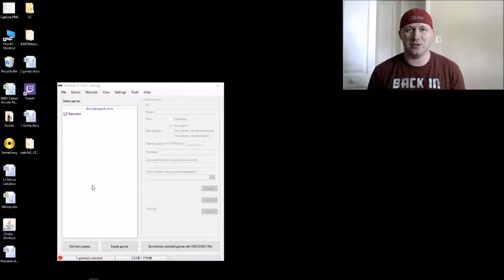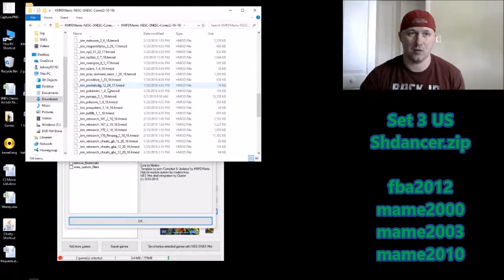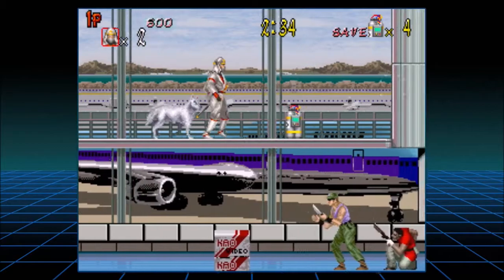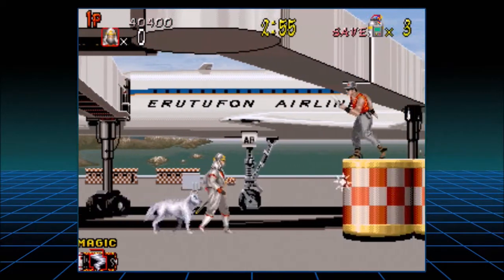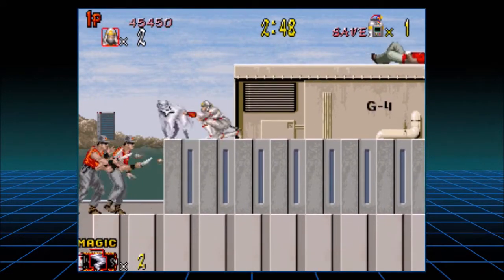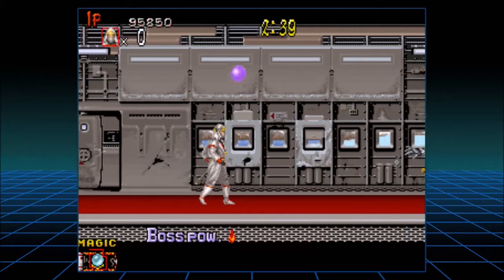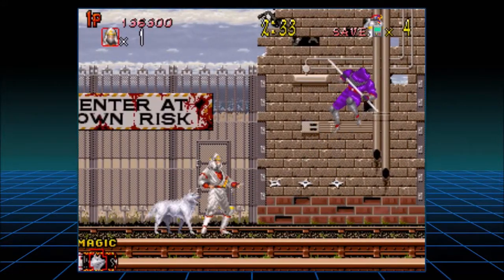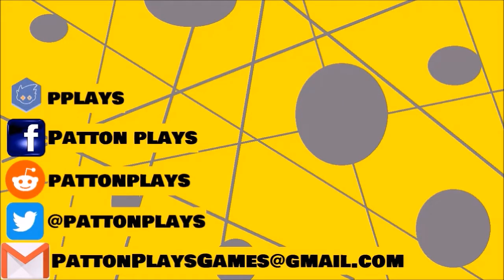Shadow Dancer Arcade | Will it run on the SNES Classic??? Ep.78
Thank you to Mister Oculto for the request! If you have any games you want me to look at be sure to fill out this new request form!